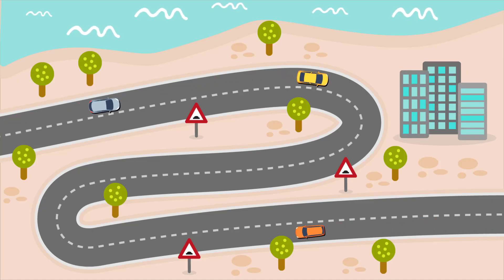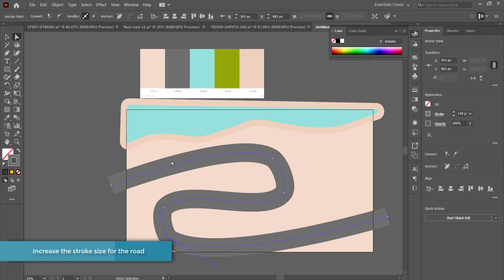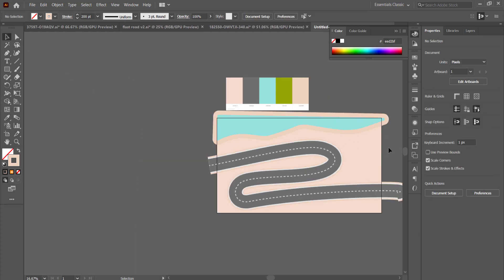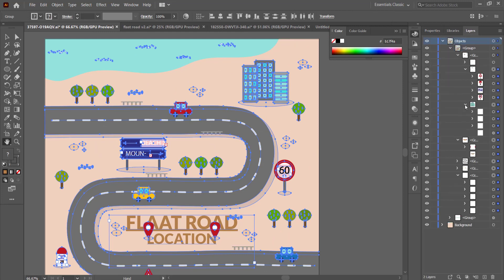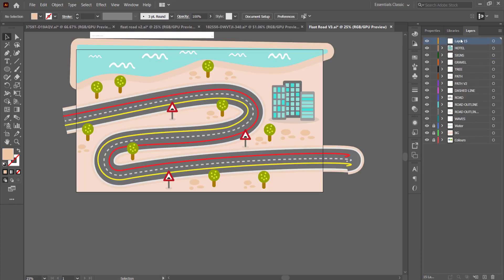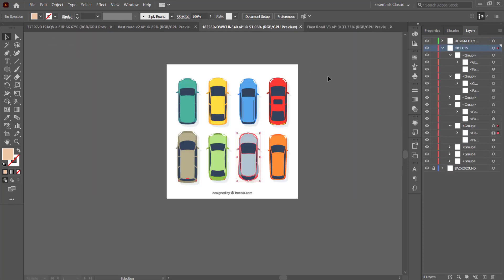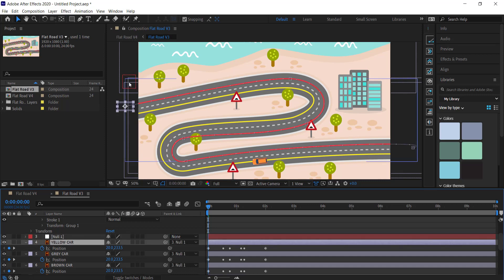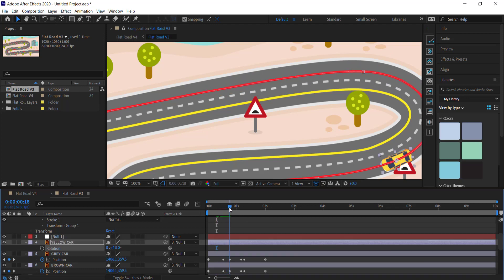Creating a Simple Flat Road Car Animation Scene | Illustrator & After Effects Tutorial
■ ∞ VIDEO INFORMATION ∞ ■
So in this AE tutorial, we're going to create a very simple scene using adobe Illustrator.
Once the Scene is complete we will take it to After Effects and do some very some very simple path animation.